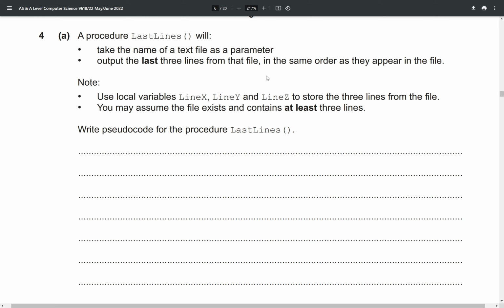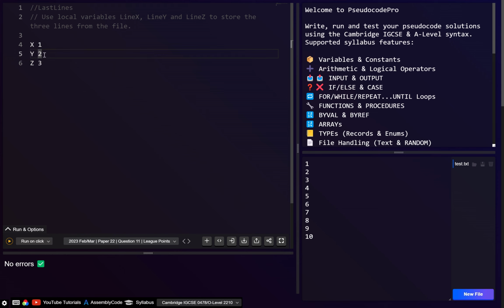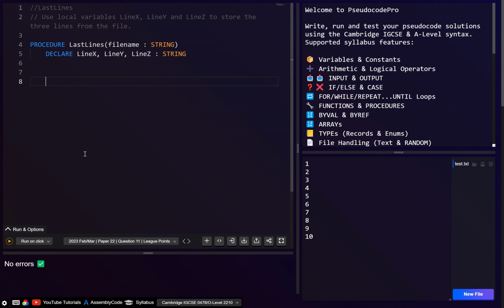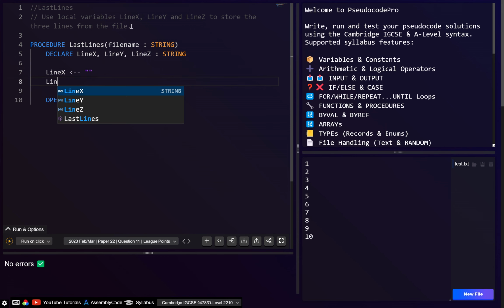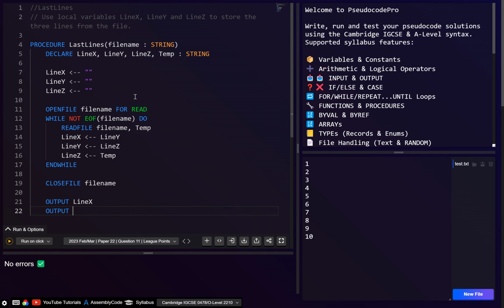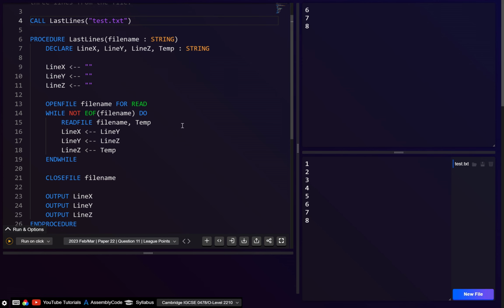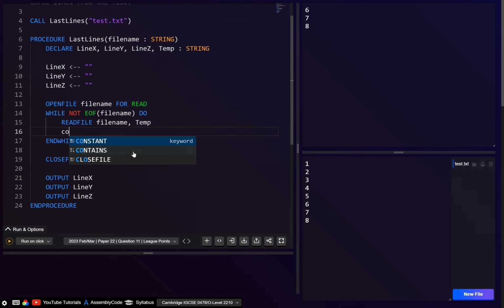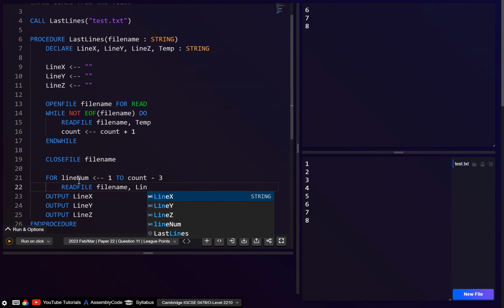A-Level 9618 Exam: Last Lines - May/Jun 2022 Paper 22 | Question 4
Outputting the last 3 lines of a file